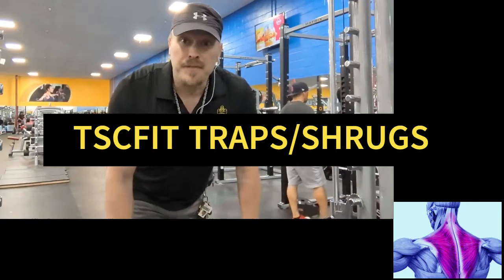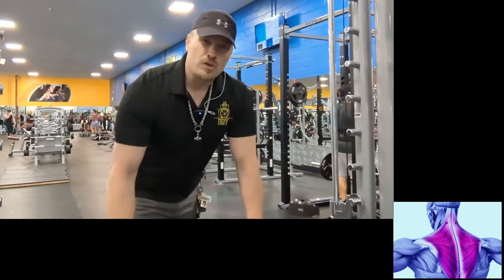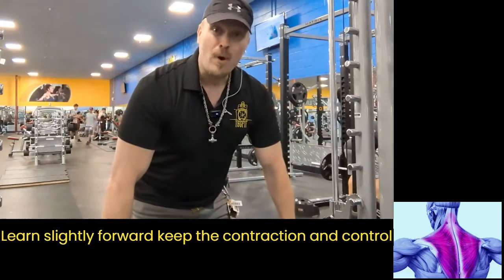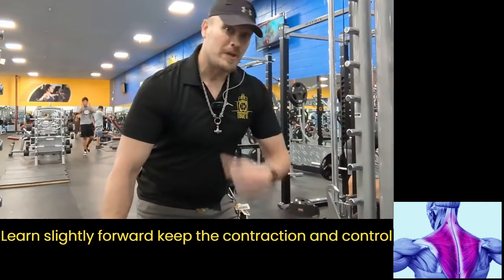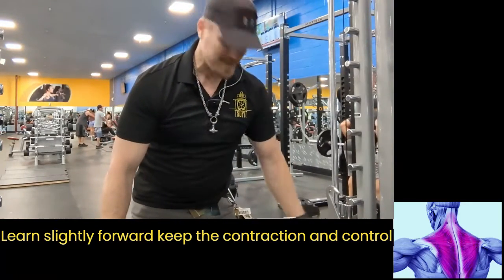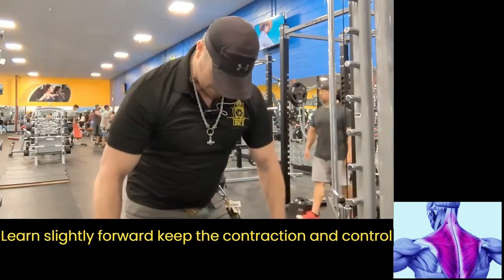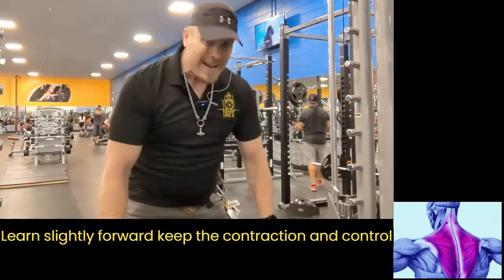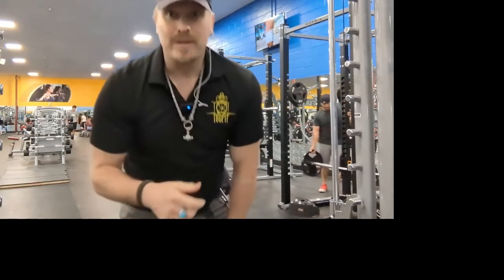TSCFIT SYSTEM TRAPS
MASTER TRAINER KASPER JORGENSEN SHOWING YOU HOW TO ISOLATE AND ACTIVATE THE TRAPS.